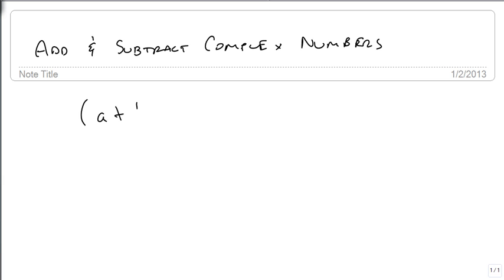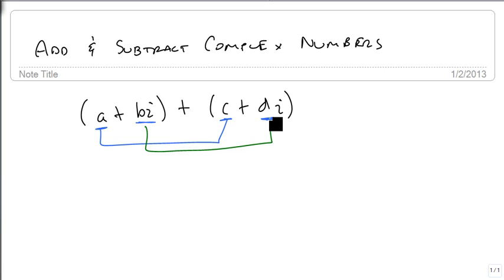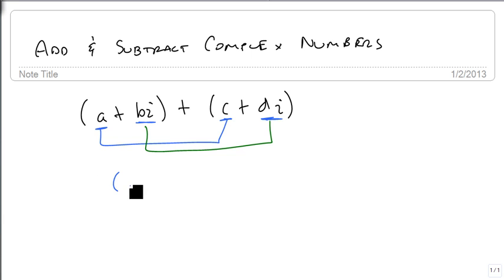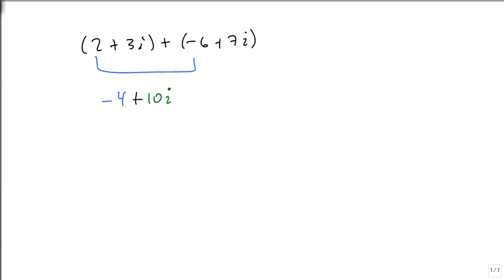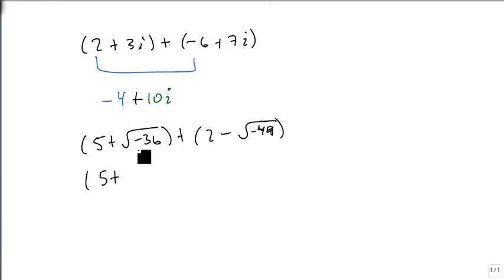Add or Subtract Complex Numbers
How to add or subtract complex numbers together.